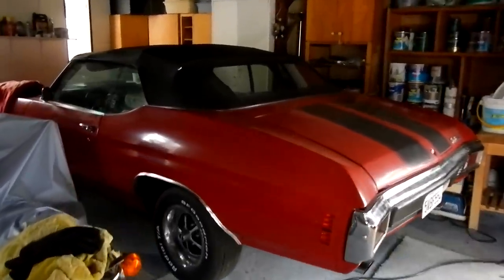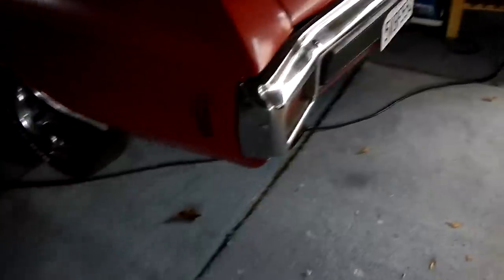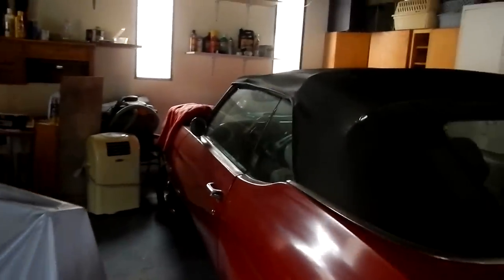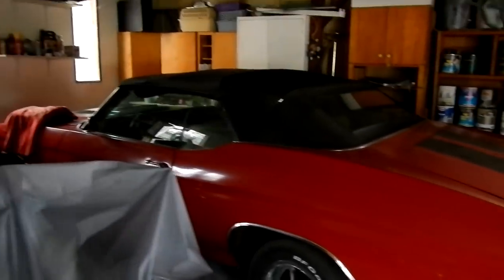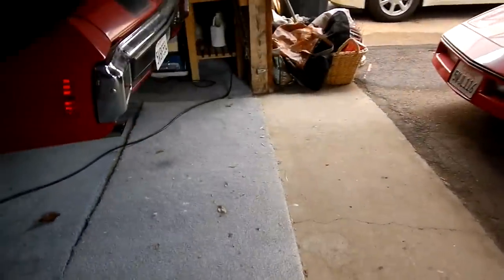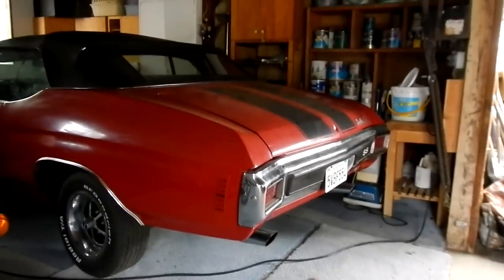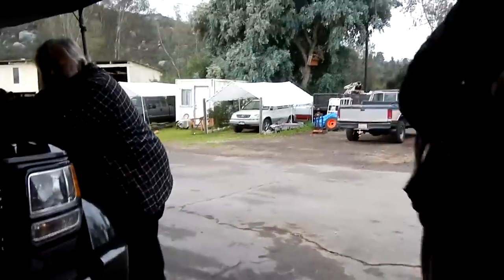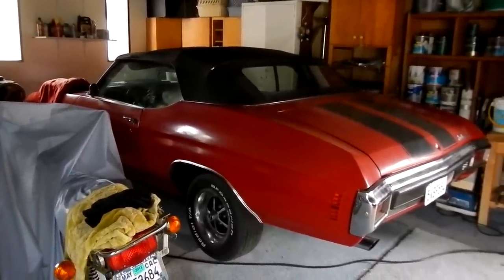1970 Chevy Chevelle LS7 SS454 SS Convertible LS7 Chevrolet Super Sport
LS7 It's The stuff Myths and dreams are made of This is one of the Rarest Classic Cars You will ever see it is a 1970 Chevy Chevelle SS454 Convertible With the Installed LS-7 Package putting it over 400 Horse and one of the most Powerful Muscle Cars ever made. Move over SS396 this is the big boy with a very special set of Alum Heads LONG before they were common place this car is a trnd setting piece of Automotive history. This is a quicck review and once around of it just to document it and such I really LOVE cars and seeing Rare items like this makes my day!! My website is Make sure and Subscribe I have all sorts of Classic, Muscle and EURP cars and i sell them cheap I just LOVE these Investment Grade Classics Cheers Nathan Wratislaw AKA 1 Owner Car Guy 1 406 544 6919